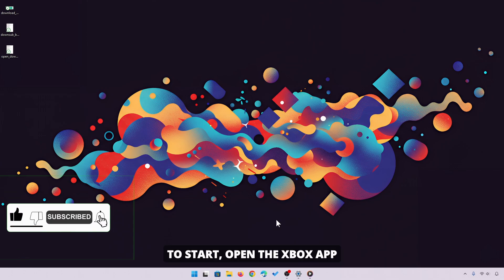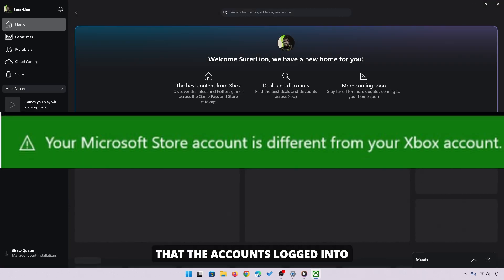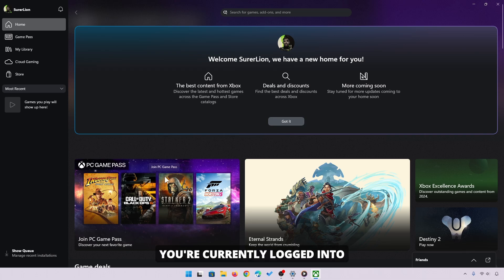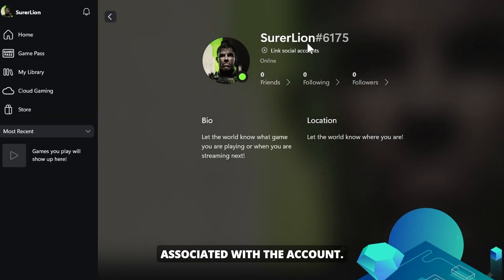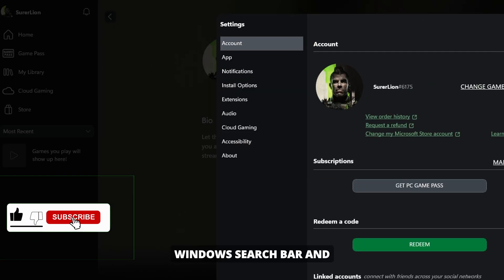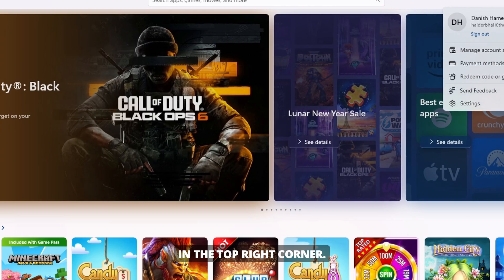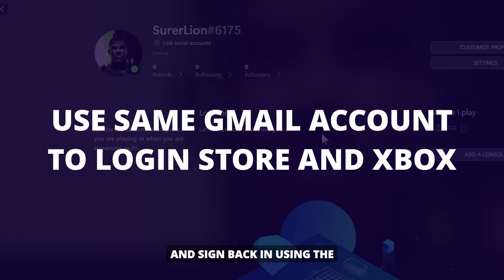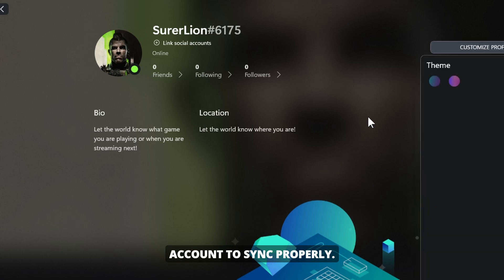How To Fix "Account Mismatch Your Xbox Account Is Different From Your Microsoft Store Account"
"Fix 'Account Mismatch' between Xbox & Microsoft Store in minutes! Check your account details and use the correct password for both. If still confused, contact Microsoft Support. XboxFix AccountMismatch"